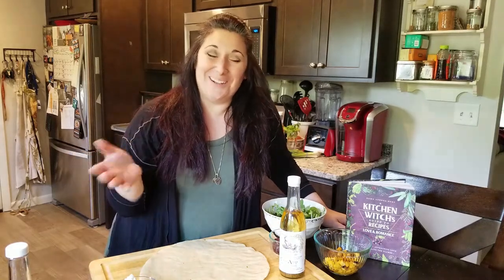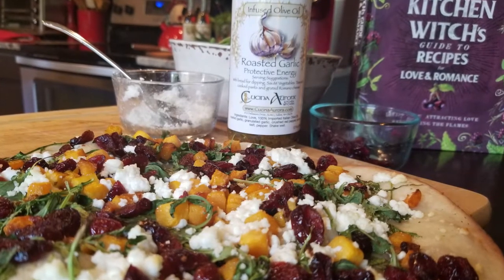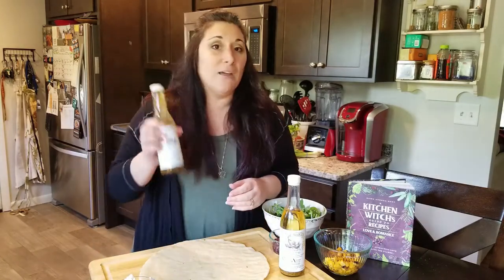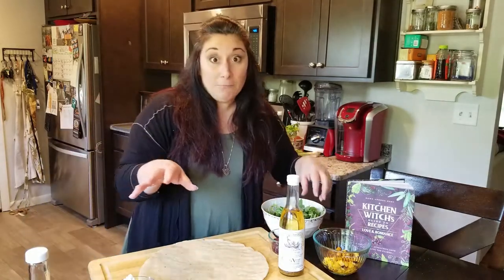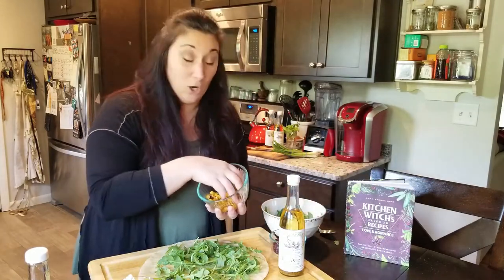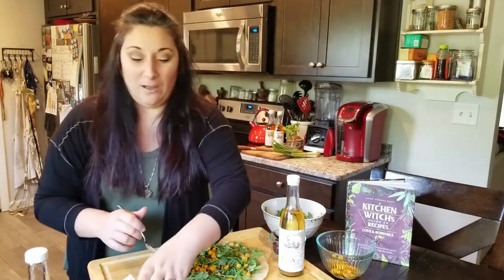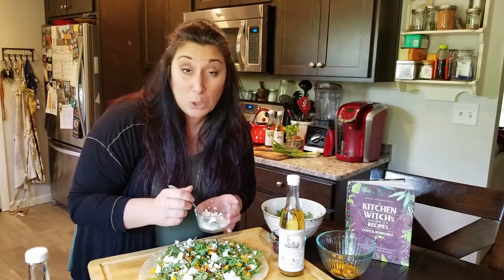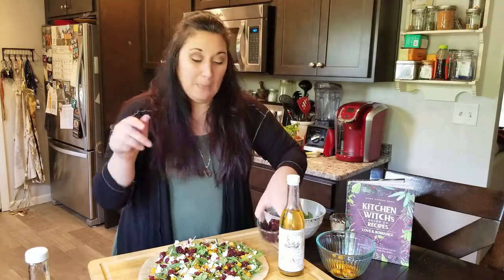Butternut Squash and Goat cheese Pizza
Find this delicious recipe and more in our new book 'A Kitchen Witch’s Guide to Love & Romance' today!